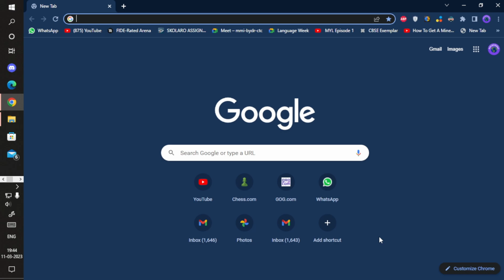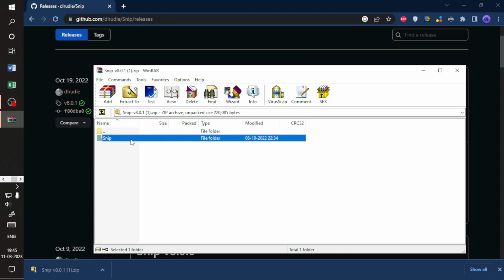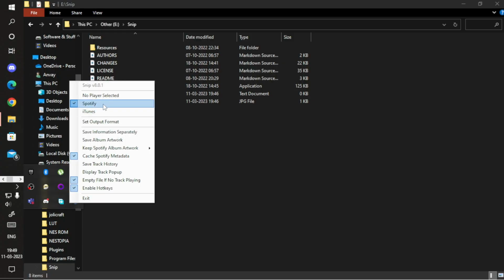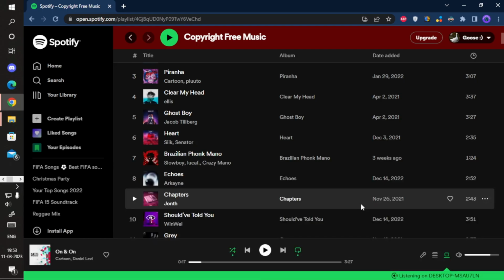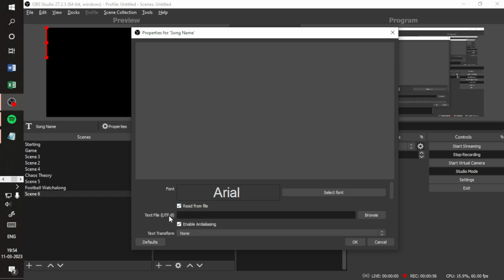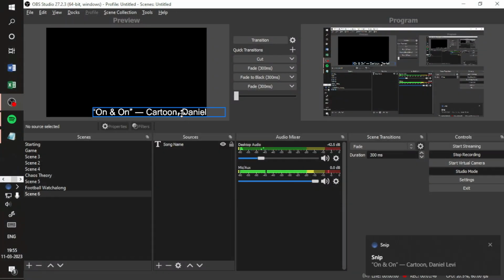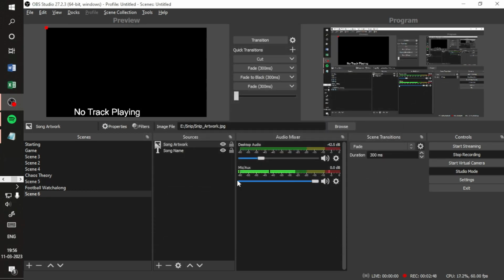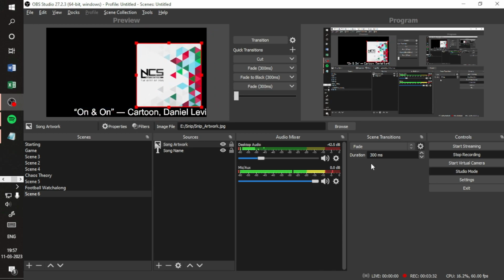How to install and use SNIP for your STREAMS!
This video shows you how you can install snip tool and use it for your streams. Hope it helped you! Please ask any questions or queries in the comment section or send an email to:

Please comment so that it helps the algorithm! Thanks and have a great day!